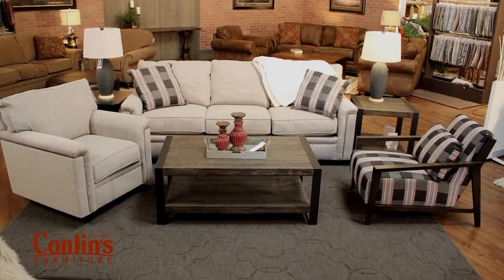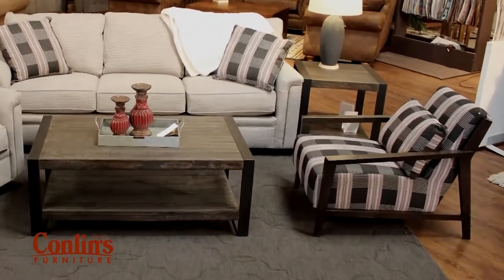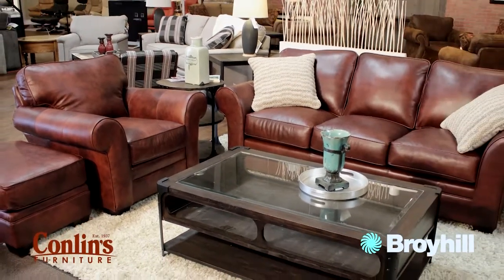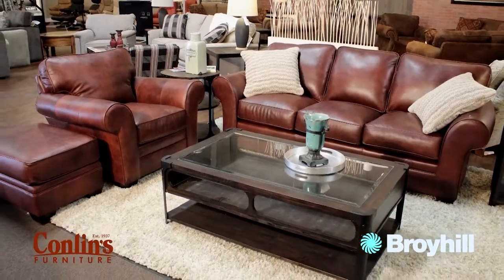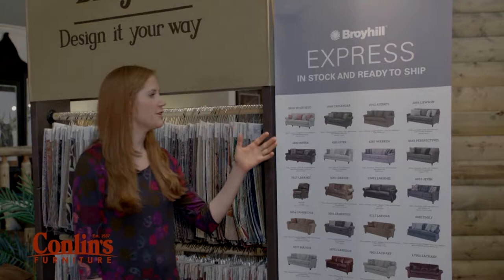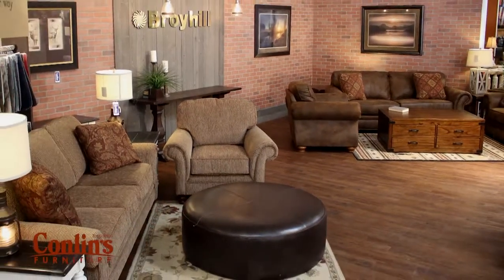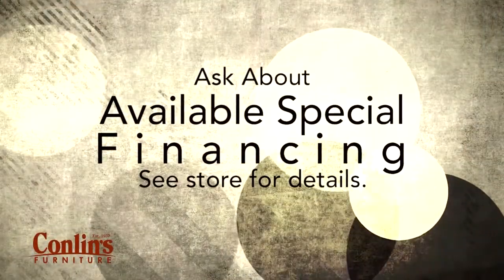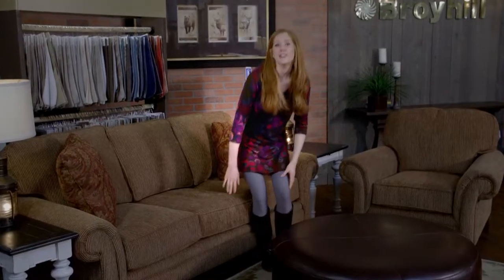Conlin's Furniture - Broyhill Express Mar '18